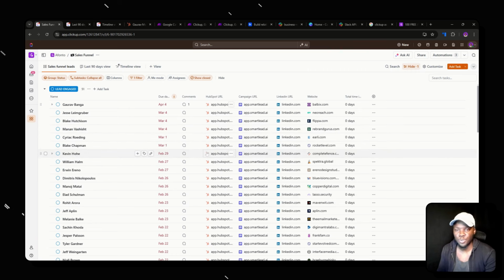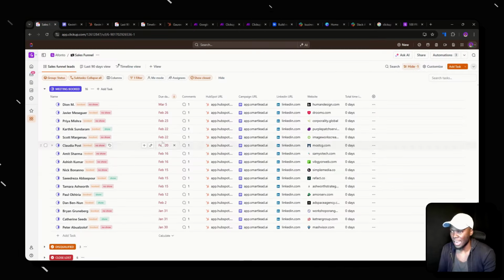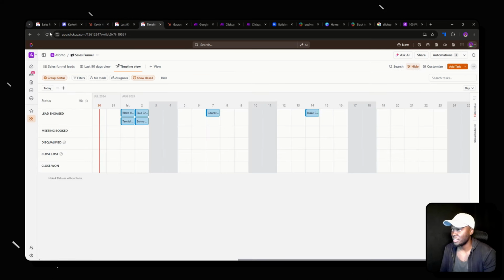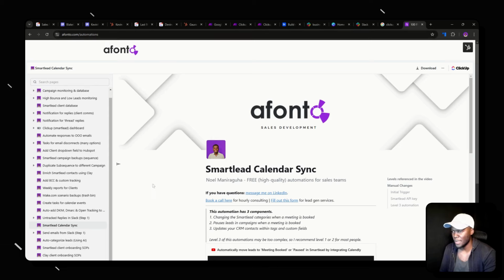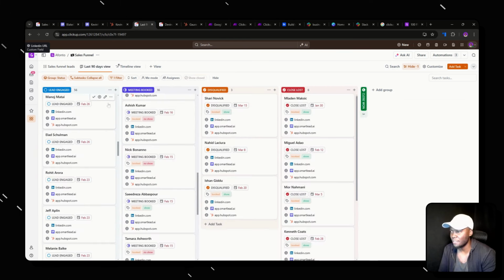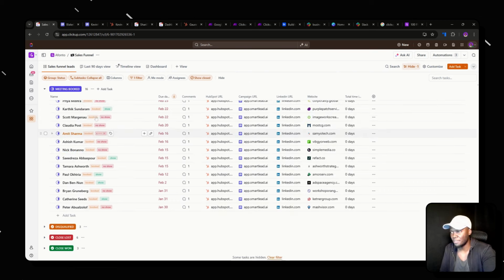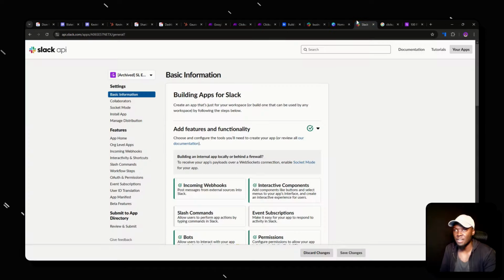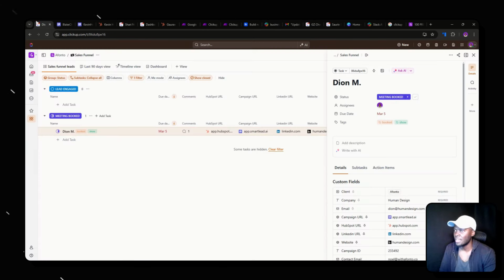How to build a CRM in Clickup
This is how I built a custom CRM inside Clickup (I LOVE IT)... Before you attempt to do the same thing, you need to consider this:

A custom CRM is NOT the best approach in all circumstances

I built mine to ensure that I can seamlessly communicate with prospects on any channel (email, phone, linkedin, etc)

I had tried several CRMs but they were either too expensive, too complex, or missing specific functionality such as the ability to call leads.

Alongside this, I have already built a comprehensive project management system within Clickup so utilizing a different CRM added another layer of complexity I didn't want.

The end outcome is amazing (for me).

It's essentially a follow-up system that lets me know exactly when I need to follow up with leads... THAT'S IT

*** I also wanted, something extremely simple ***